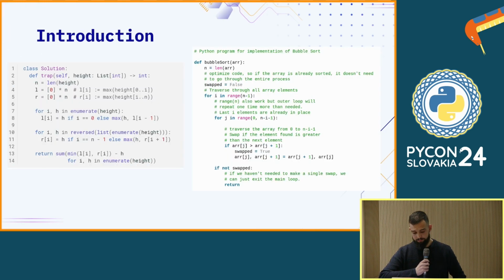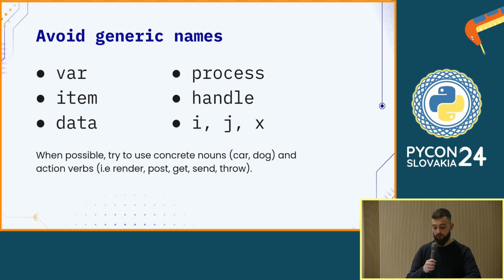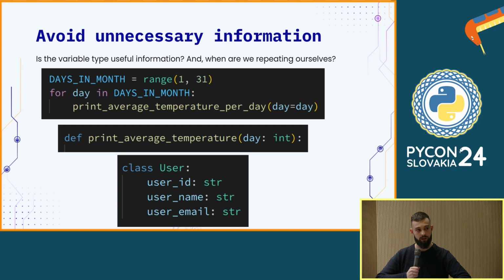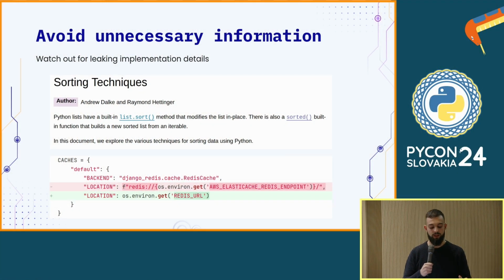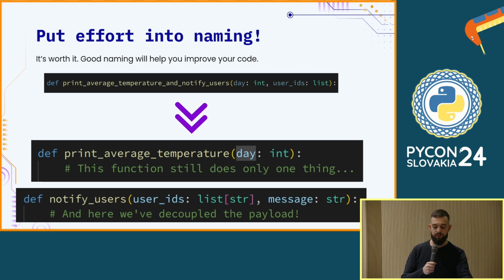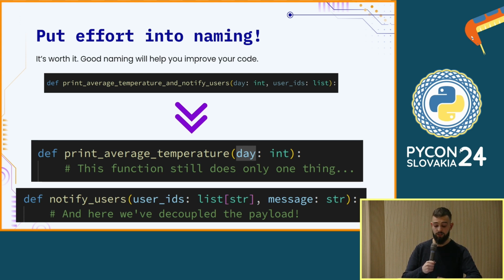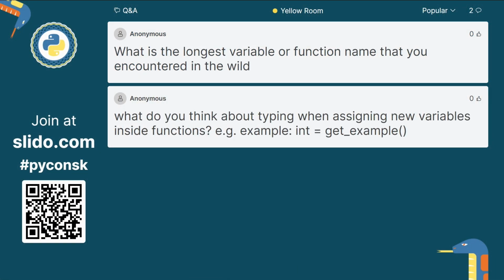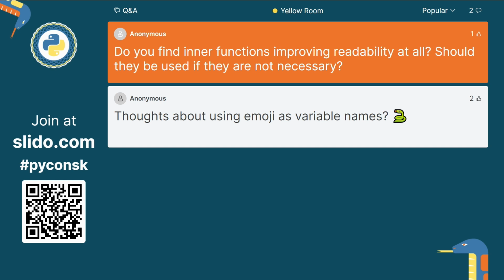Naming: Why it's important and how to do it right - Daniel Hervás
When reviewing PRs from junior devs, the most common issue I find isn't bad syntax or incorrect logic. It's imprecise variable names!

This aspect of programming, which seems unimportant or inconsequential to new programmers, is actually of extreme importance and key in the maintainability of a project.

In this talk, we'll go over some naming conventions, tips and best practices to make your variables and functions as self-descriptive as possible.